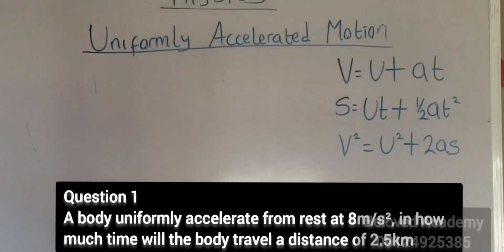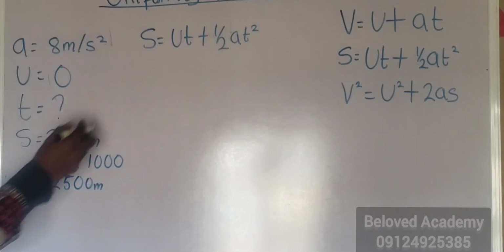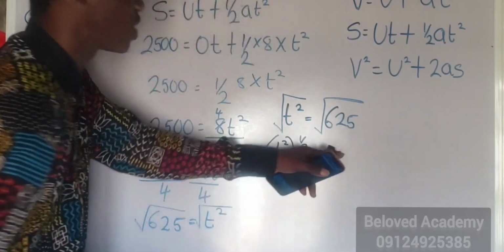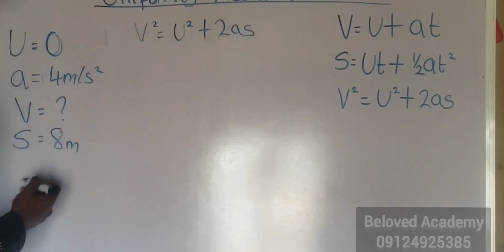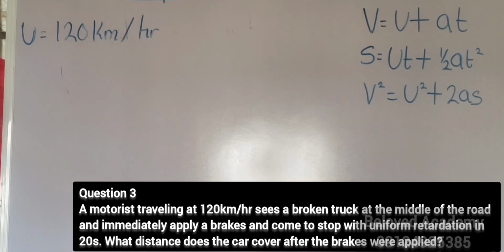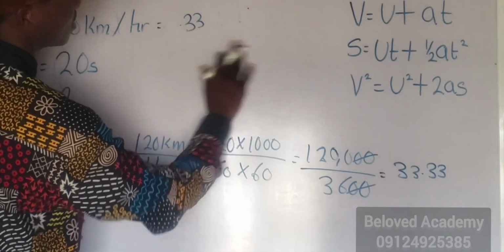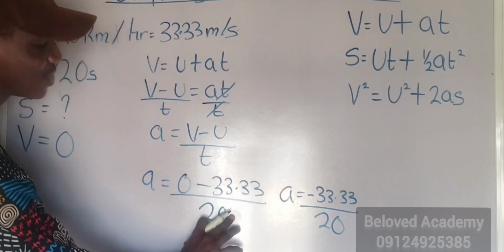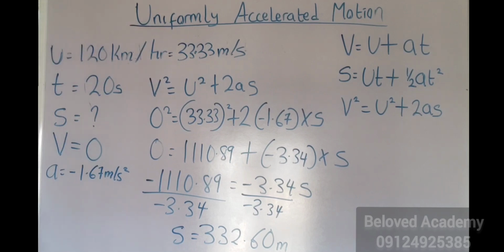Physics-Uniformly Accelerated| Applied question equation of Motion 4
In this video you are going to learn how to solve series of question using equation of motion.